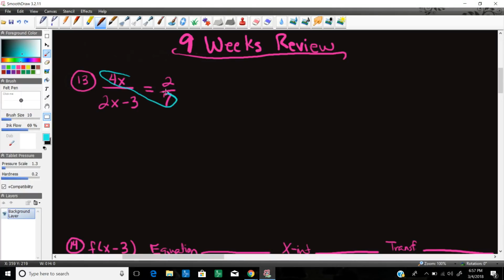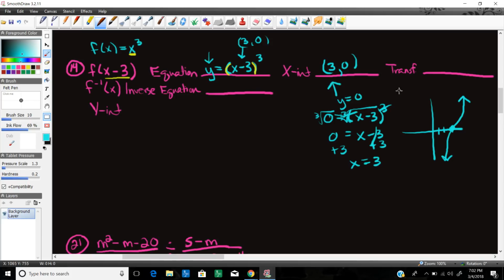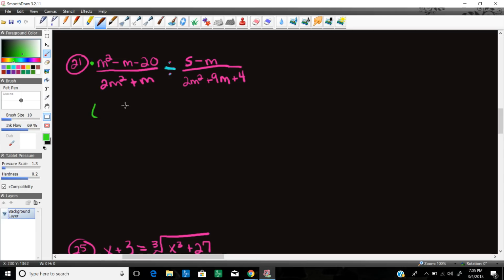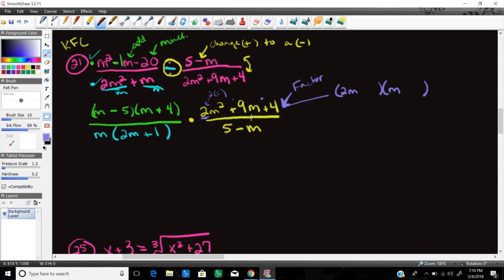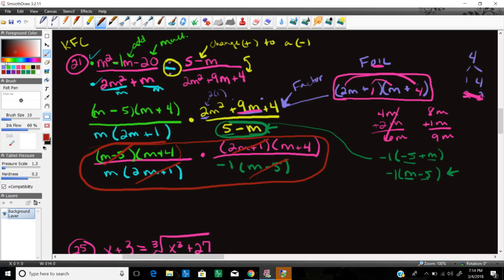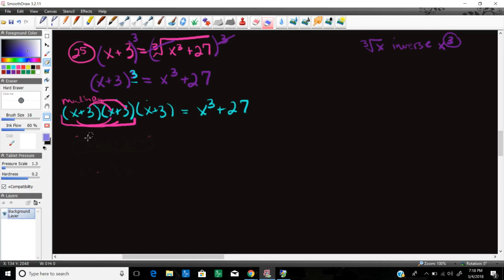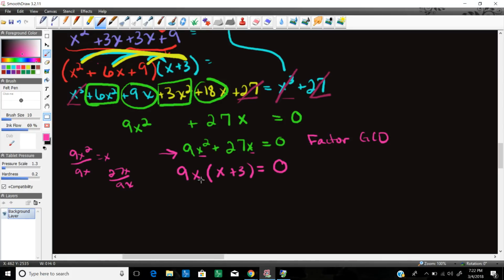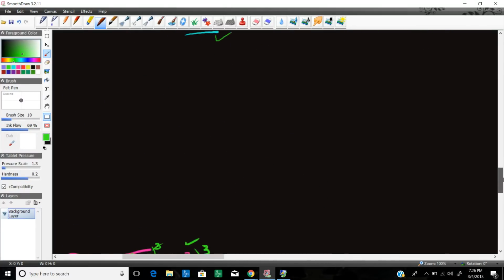9 weeks review (3rd nine wks)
Super long video! Sorry, it couldn't be helped.